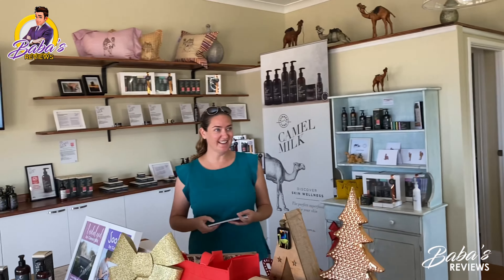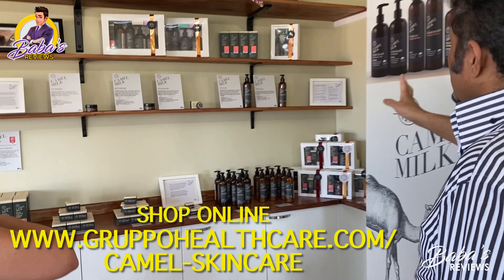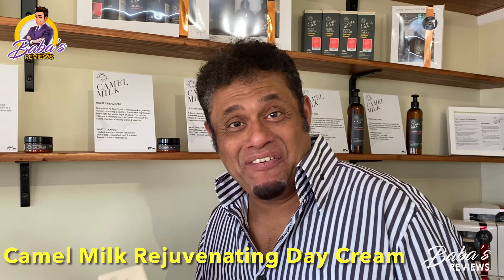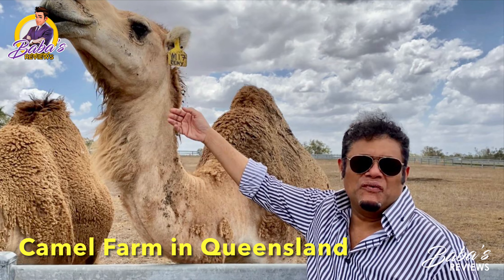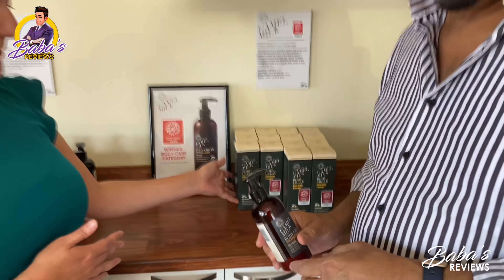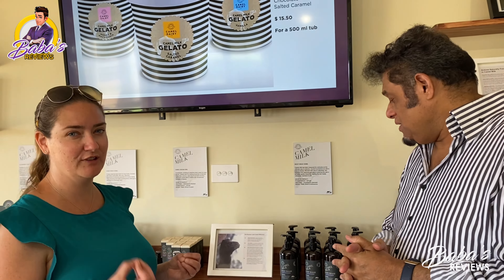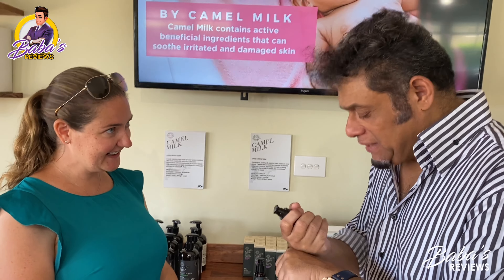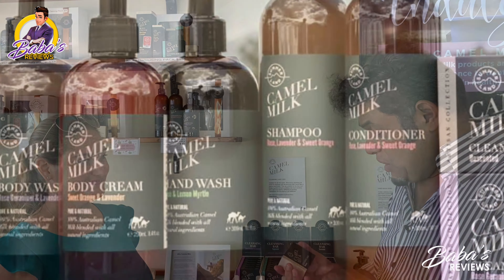Camel Milk Skin Care products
Wow..Amazing range of “Camel Milk Skin Care” products made from natural ingredients and Camel Milk.

Camel Milk Skincare products:
• Nourishing “Body Cream”
• Rejuvenating “Day Cream”
• Anti-Aging “Night Cream”
• Soothing “Hand Cream”
• Purifying “Shampoo”
• Balancing Conditioner
• Lip Conditioner
• Deep Cleansing “Hand Cream”
• Cleansing Bar with Fragrance